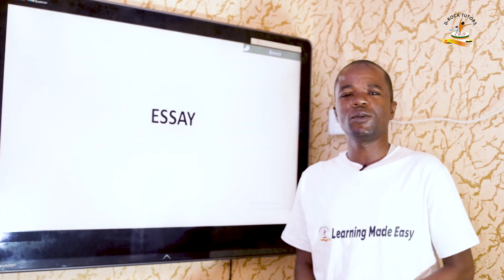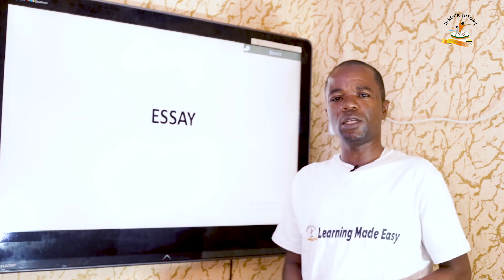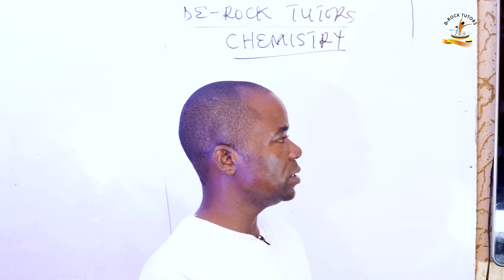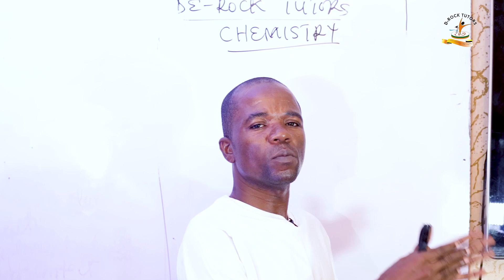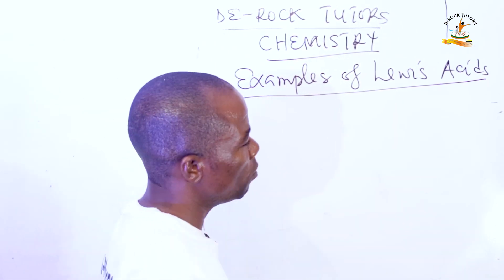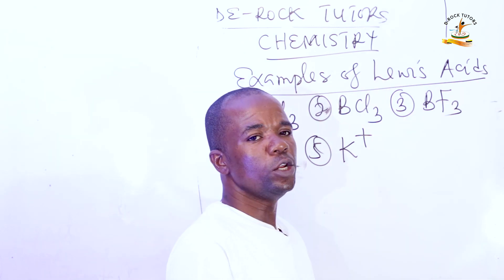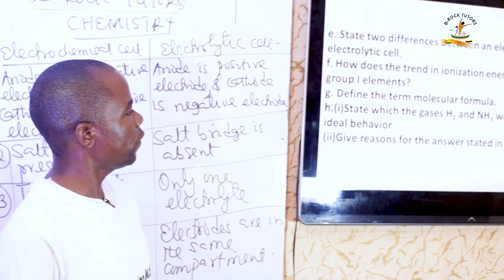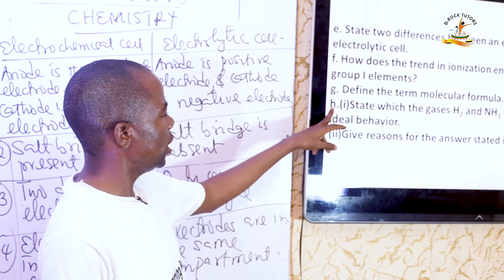WAEC, NECO & NABTEB 2023 CHEMISTRY THEORY PAST QUESTIONS & ANSWERS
Hello Students,
Many of you watching this may be sitting for your WAEC, NECO and NABTEB in just a few days/weeks/months, while some of you may only be taking it next year, or even the year after. Whatever the case may be, there is something in this video for you!

In this video, we carefully explained topics and common questions in the WAEC examinations. Sit back, relax and enjoy. Ensure you take down notes as well.